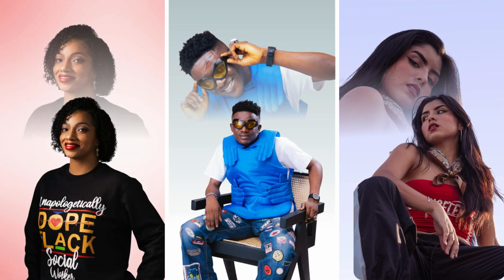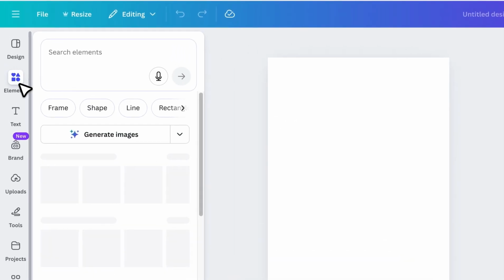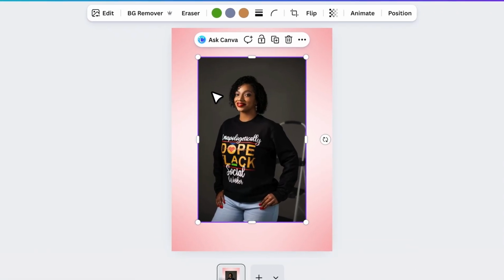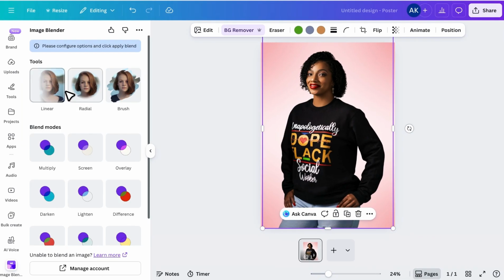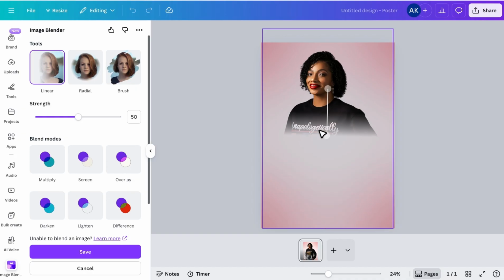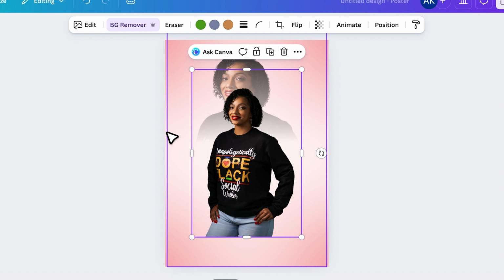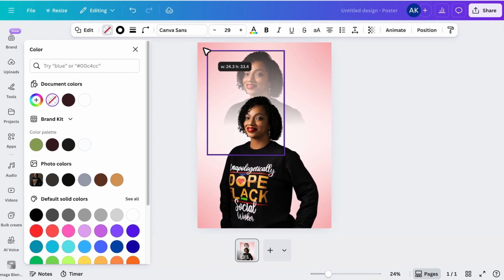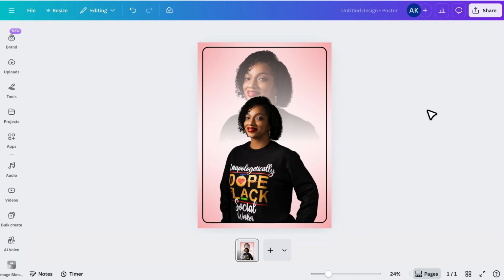How to Fade an Image into a Gradient Background in Canva (Free Method)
In this video, you’ll learn how to fade an image into a gradient background in Canva using a free method. This simple trick helps you create smooth, professional looking designs for posters, social media, and more.